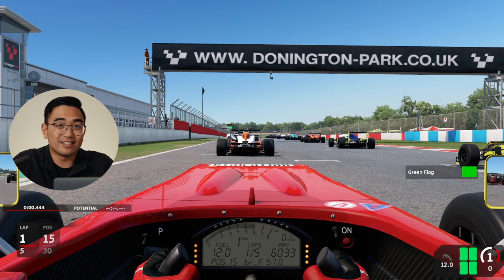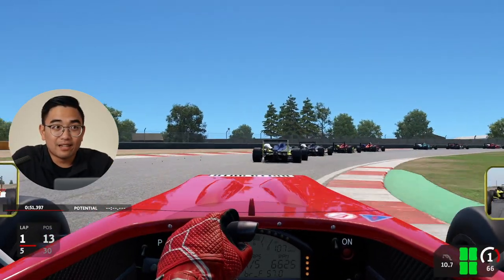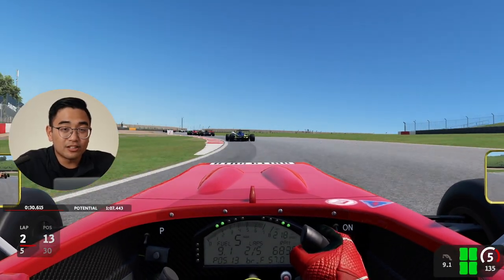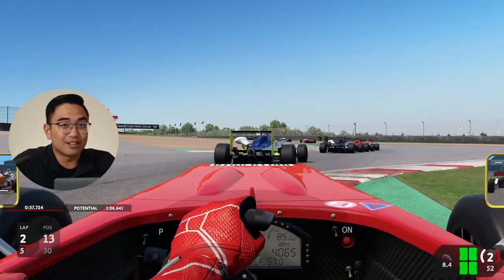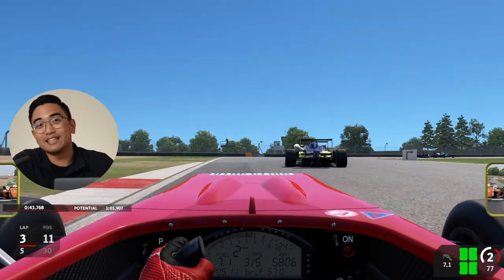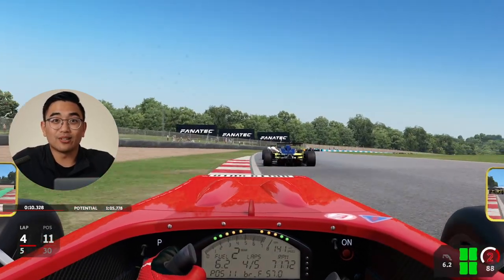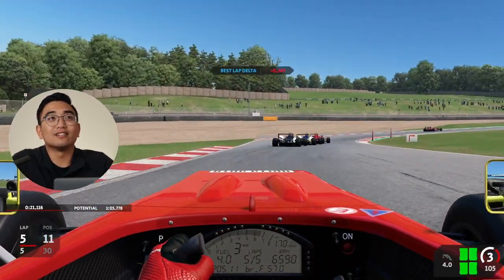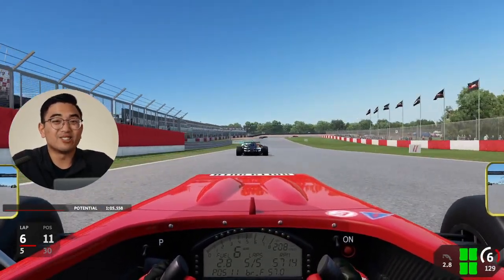Automobilista 2 - The BEST Beginner Sim Racing Game?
Is Automobilista 2 the best sim racing game for an entry-level beginner rookie?

My Sim Racing Equipment On My Sim Rig:
- VR: HP Reverb G2, previously used Oculus Rift S
- Fanatec WRC Rim
- Fanatec P1 Wheel
- Fanatec ClubSport Pedals V3
- Fanatec ClubSport Steering Wheel RS
- Dell Triple Monitors

Chapters:
0:00 Pro 1
1:00 Pro 2
1:43 Pro 3
2:15 Pro 4
3:07 Pro 5
4:06 Con 1
5:38 Con 2